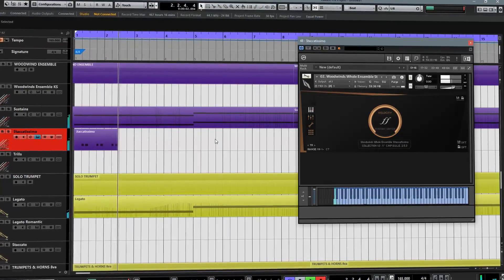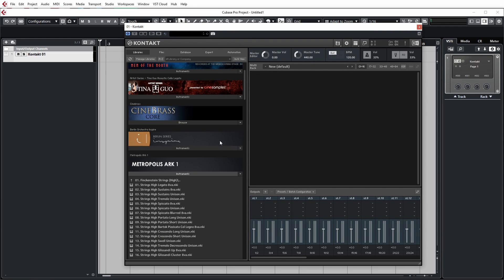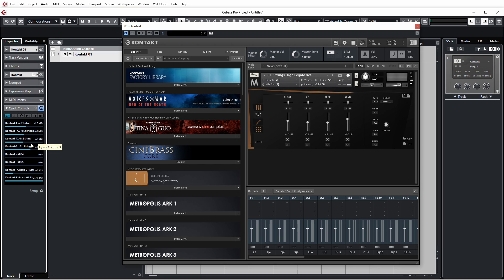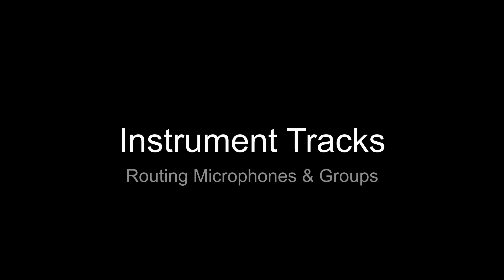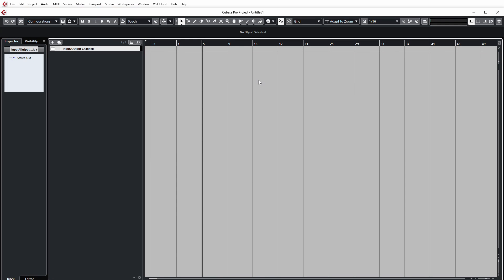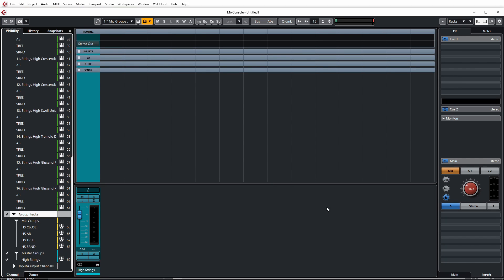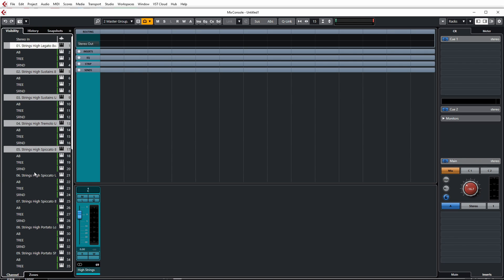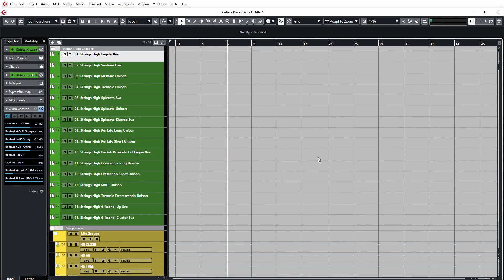Kontakt 6 Template Building with Cubase Pro 10 - Part 2